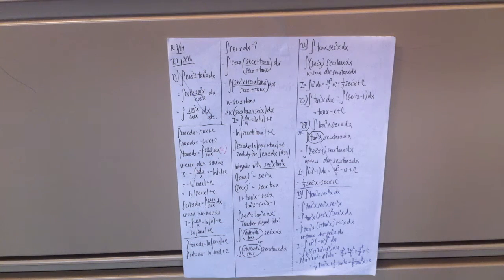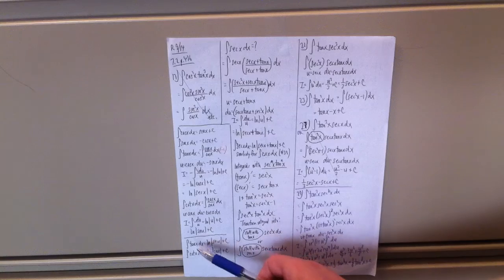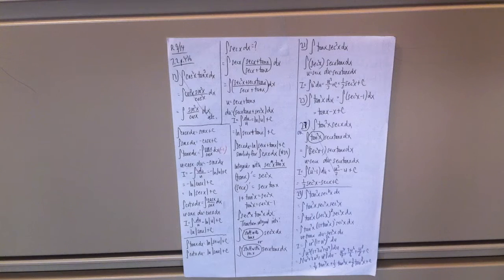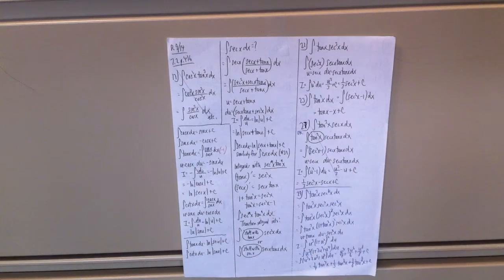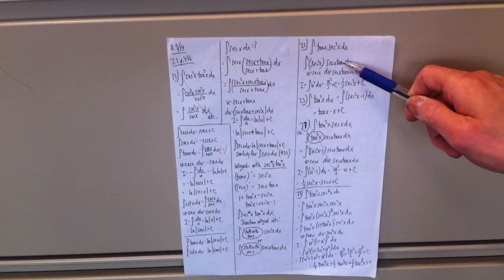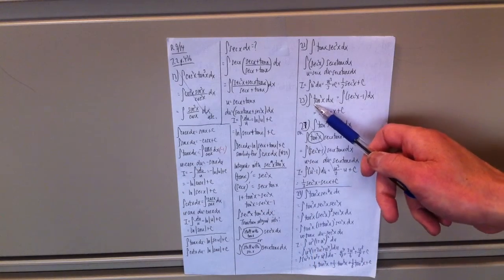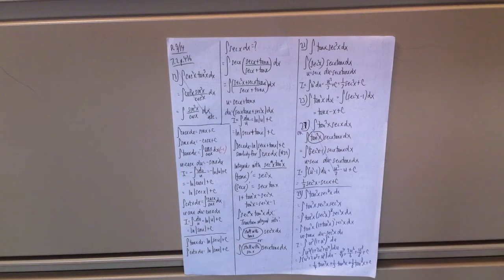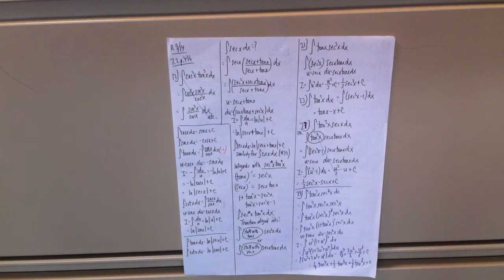MATH 110B SECTION 7.2 PART 2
Mel Hom's Math 110B, section 7.2, part 2